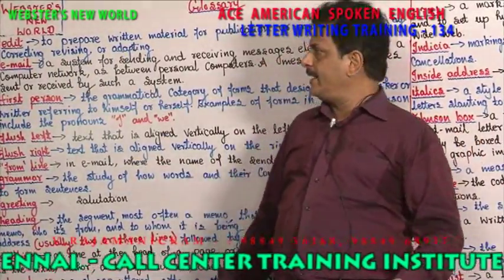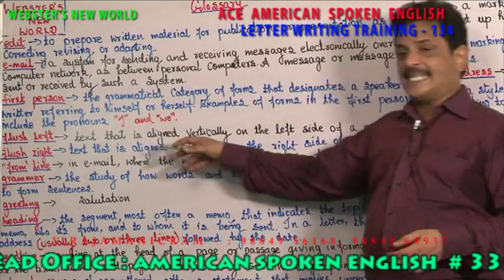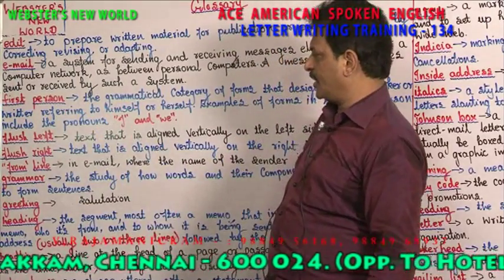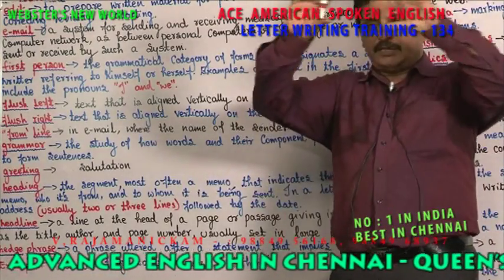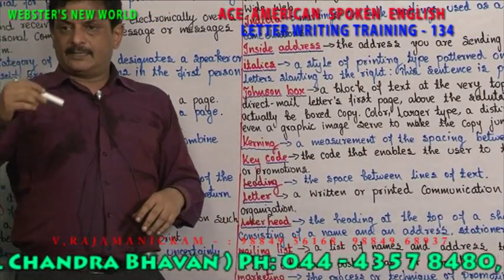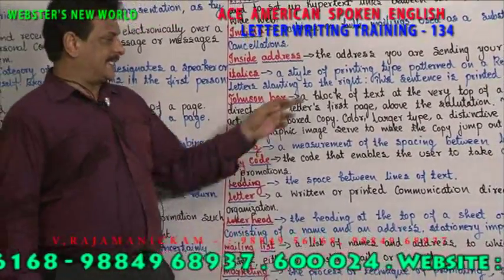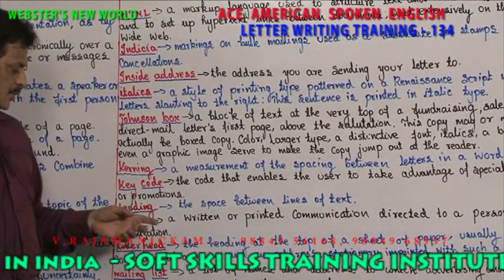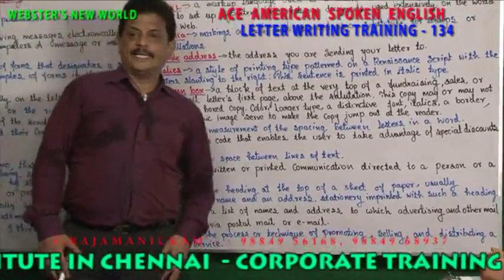LETTER WRITING TRAINING 134